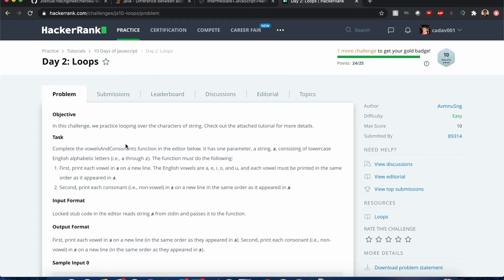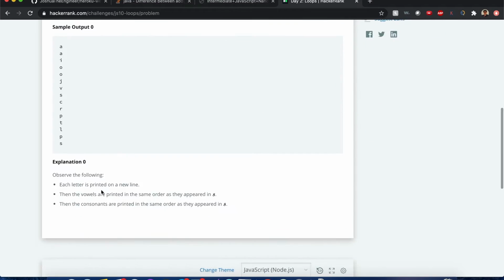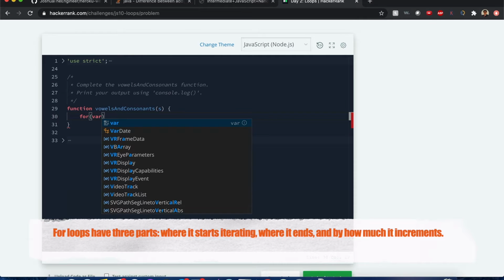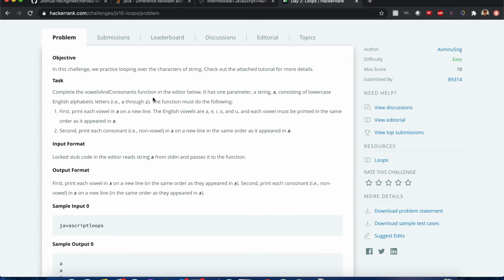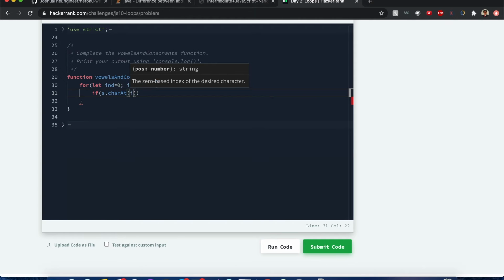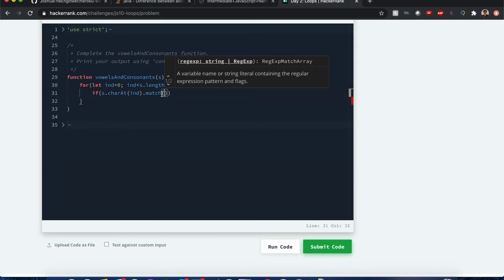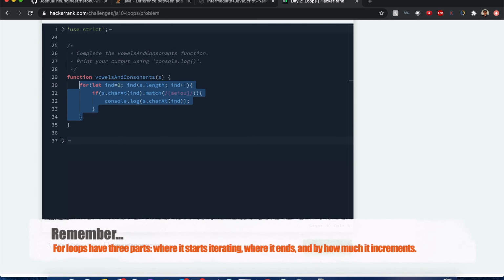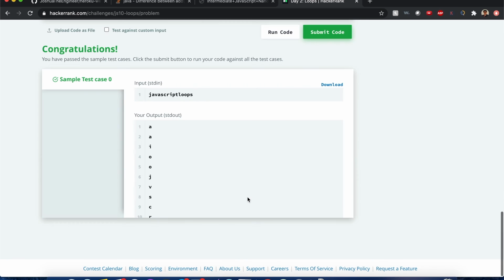Day 2: Loops - HACKERRANK - 10 Days of JavaScript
Complete the vowelsAndConsonants function in the editor below. It has one parameter, a string, 's', consisting of lowercase English alphabetic letters (i.e., a through z). The function must do the following:

1. First, print each vowel in 's' on a new line. The English vowels are a, e, i, o, and u, and each vowel must be printed in the same order as it appeared in 's'.
2. Second, print each consonant (i.e., non-vowel) in 's' on a new line in the same order as it appeared in 's'.